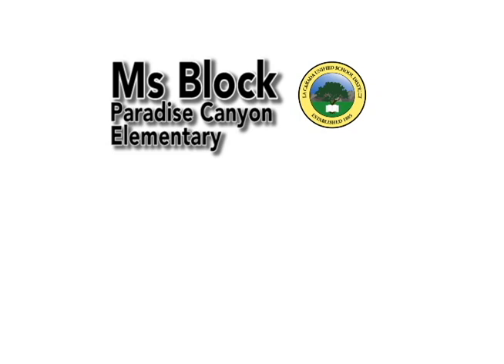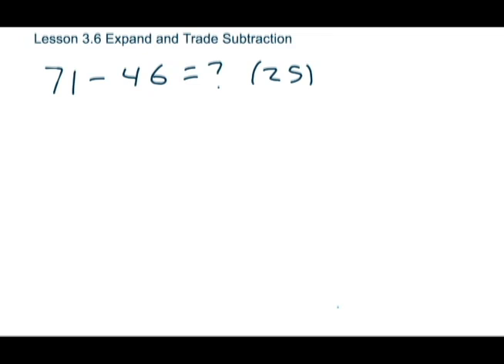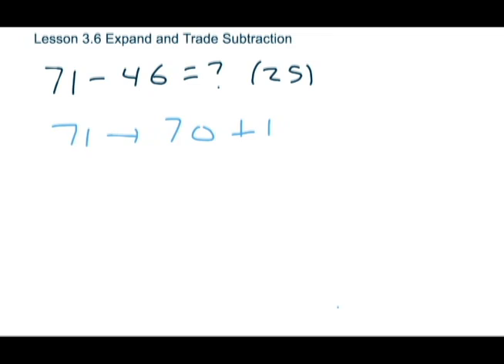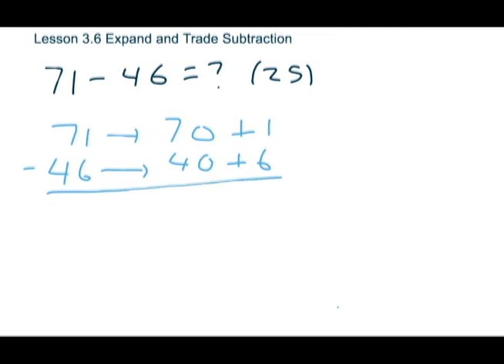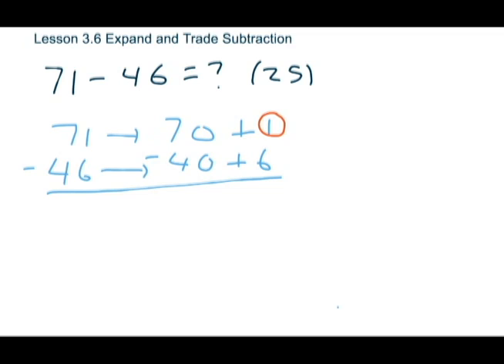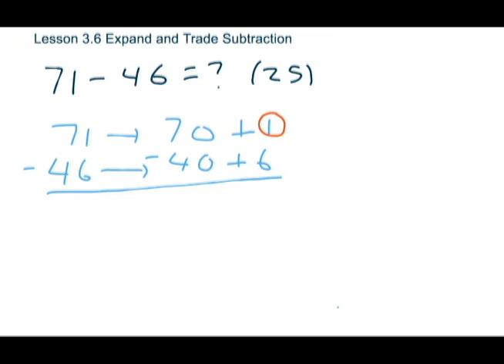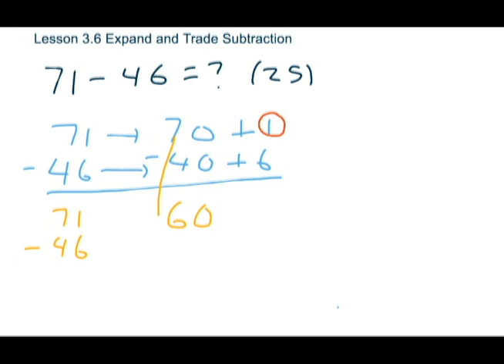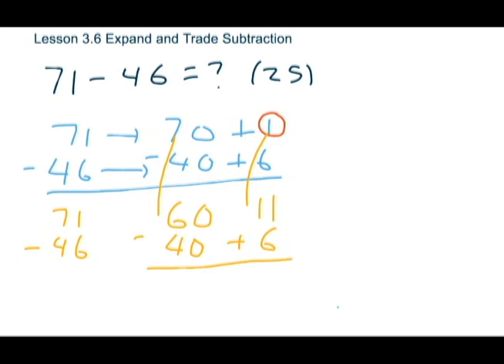Everyday Mathematics: Subtraction Using the Expand and Trade Strategy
Ms. Block demonstrates Subtraction Using the Expand and Trade strategy.